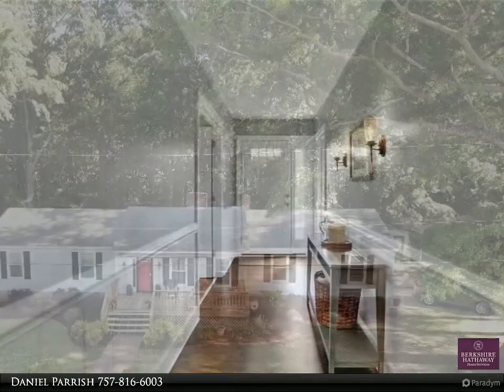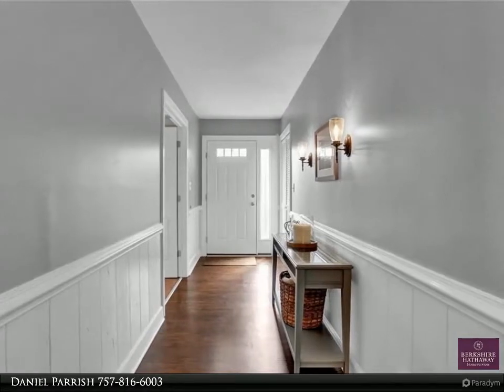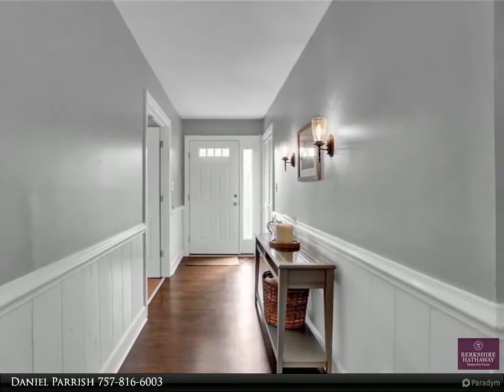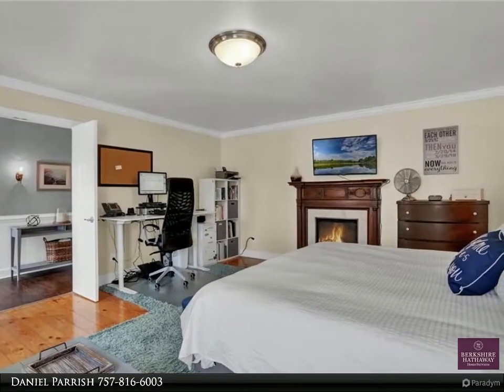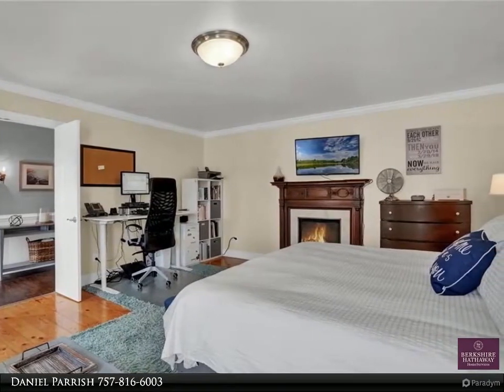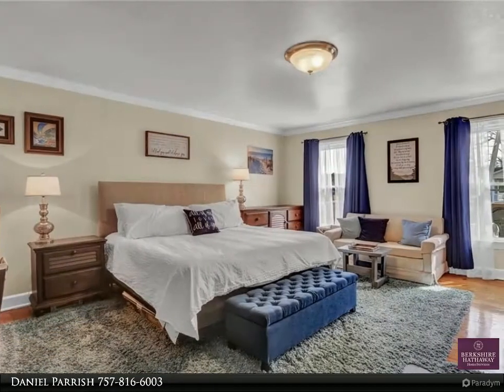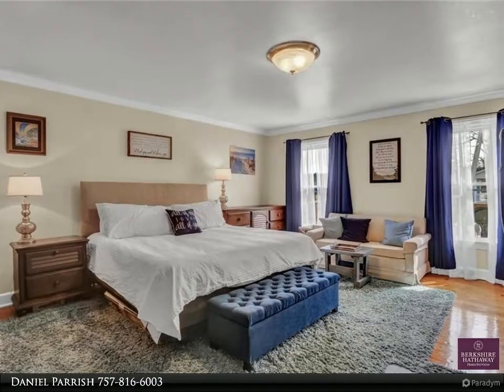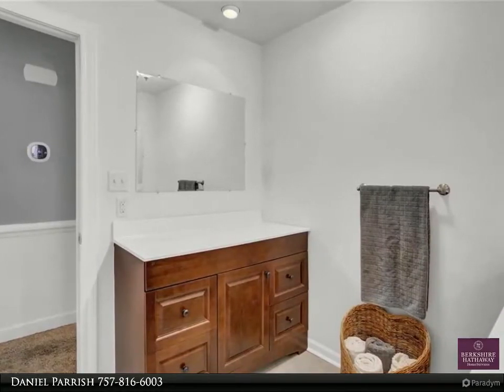Homes for Sale - 1204 Bryant DR, Chesapeake, VA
Modern farmhouse boasting the most tranquil setting. This remarkable property features a spectacular, fully restored Ranch farmhouse, It includes 4 oversized bedrooms (one bed over the garage), 2 bathrooms, and office-space. Upon entry you're greeted with beautiful hardwood floors. The open-concept kitchen is incredible! Featuring custom white cabinets, a large bar , granite countertops, open to the living room a perfect place for entertaining; the beautifully appointed custom fireplace and awesome sunroom for are great for evening events. Completely Renovated Bathrooms Completely New HVAC System To Include New Duct Work. The exterior of the home exhibits stately charm, featuring classic farmhouse, The home boasts a beautiful outdoor space, The home exudes charm remarkable finishes! All New Windows. Additional Driveway Space & A Large Covered Pole Barn. An Impressive Home This amazing property has it all!

2 full bath

Daniel Parrish
Berkshire Hathaway HomeServices Towne Realty